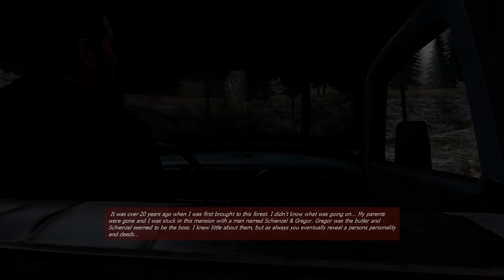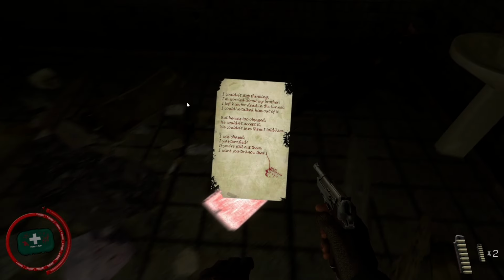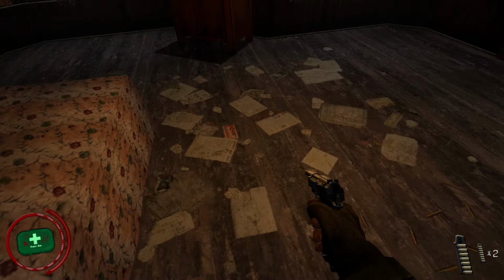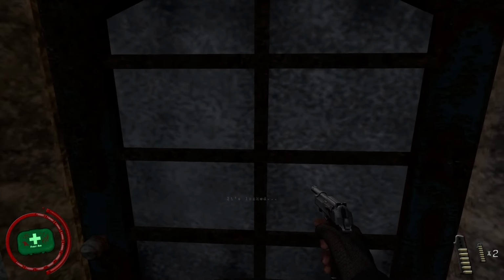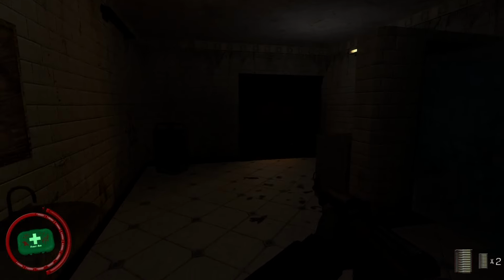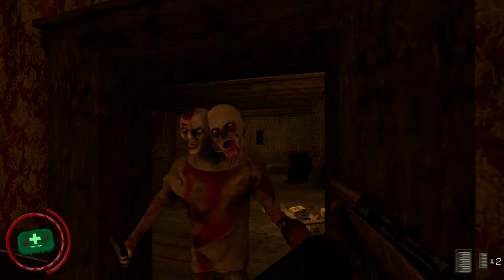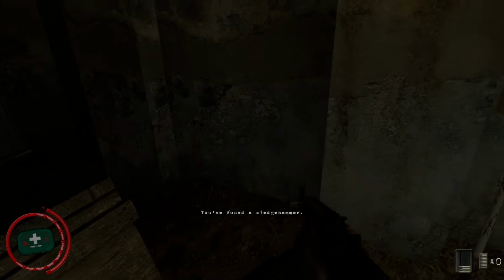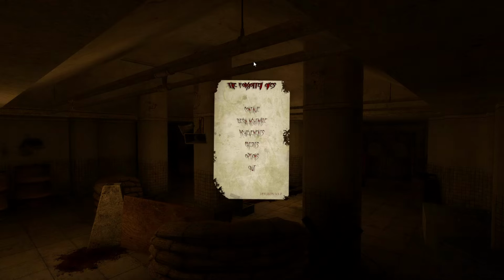Half-Life 2 Mods = The Forgotten Ones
Through the eyes of Grobuskna Vladinov, you'll be taken through a ride that has stained itself to Grobuskna's memory.
Losing his parents during the holocaust left Grobuskna with many questions, he couldn't accept to let the villain be forgotten.
Having a father that worked close with the resistance during world war two was a big risk in itself.
But as Grobuskna once said, to let good die and bad live is something no man can accept.

Grobuskna is a detective, as a side thing he's been trying to keep track of remaining Nazi officers spread around the world.
Despite the fact that he knows who took his parents, he still doesn't know where he's hiding.
Until an unknown call reaches Grobuskna's office, an unknown call but an expected call that'll change everything...